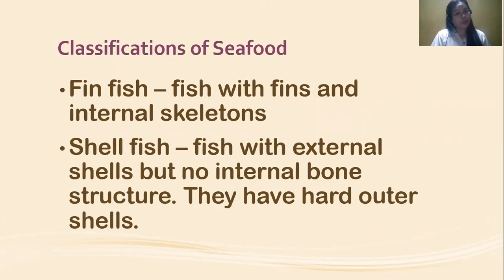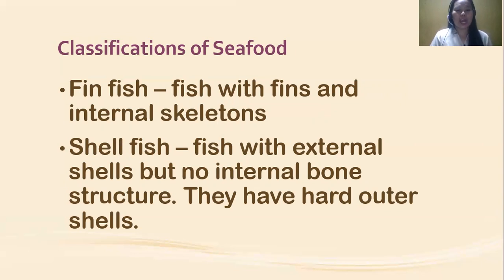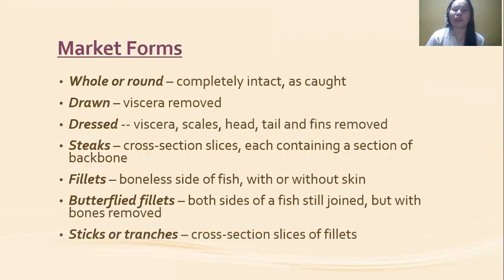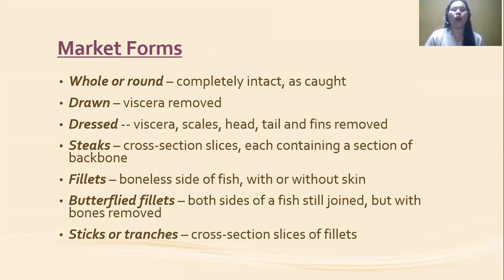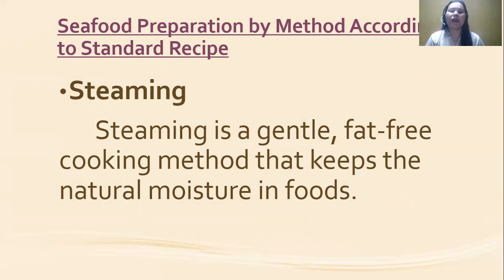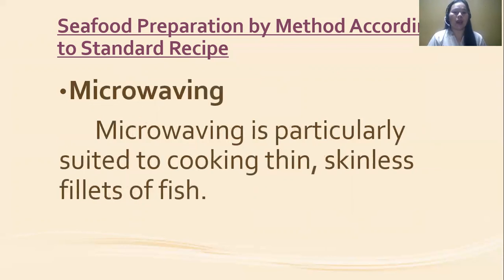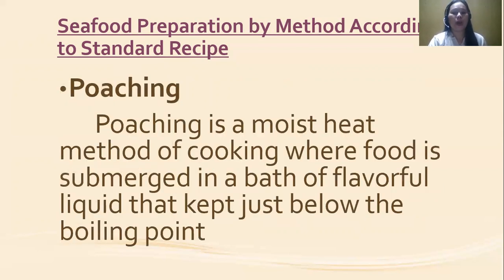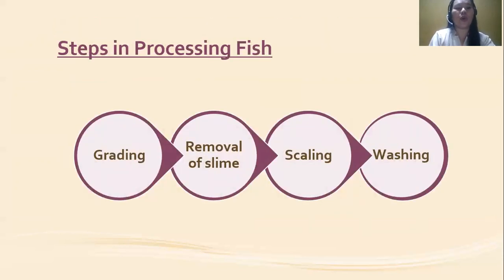COOKERY 10 CLASSIFICATION OF SEAFOOD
CLASSIFICATION, MARKET FORMS OF FISH, STEPS IN PROCESSING FISH